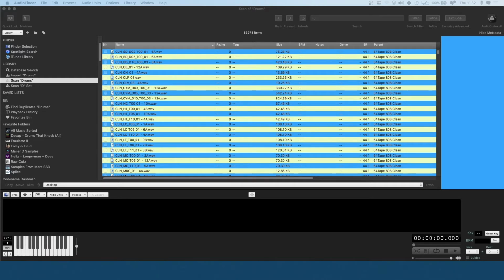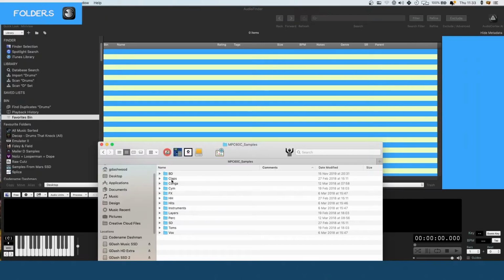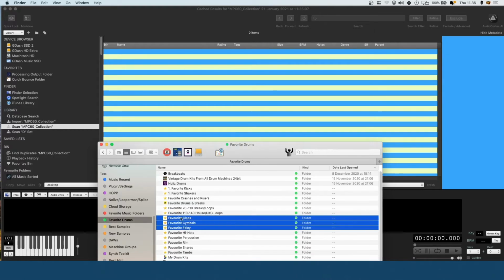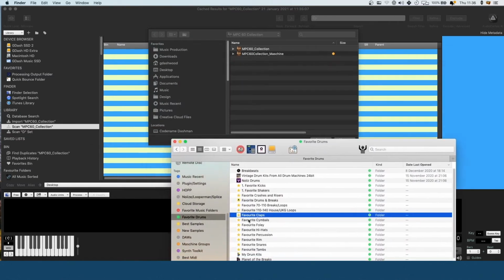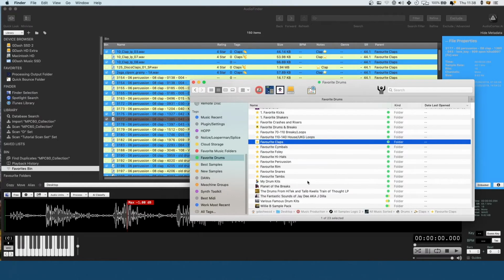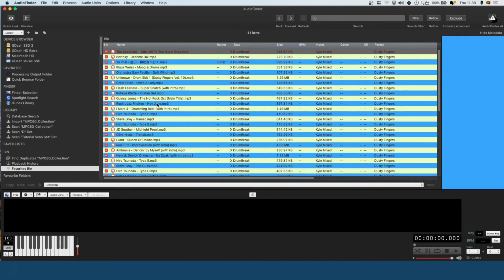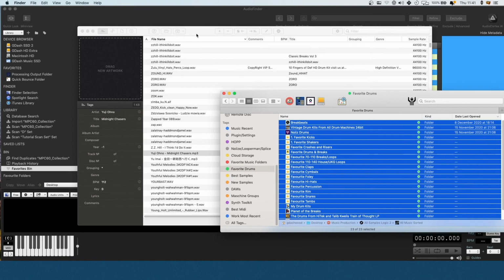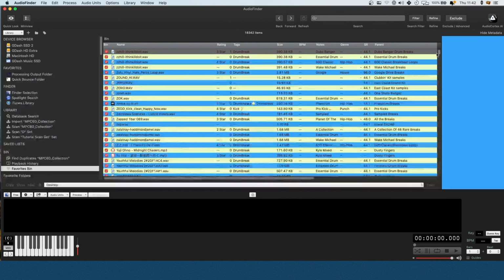Iced Audio Finder Tutorials - Importing Files & Folders (06)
Added an index to help navigate my series - You can find it here at the bottom :)

Intro: (00:00)
Dragging Folders: (00:35)
Dragging Files: (00:51)
Scan Sets: (01:47)
Audio Cortex: (03:04)
Meta: (03:46)